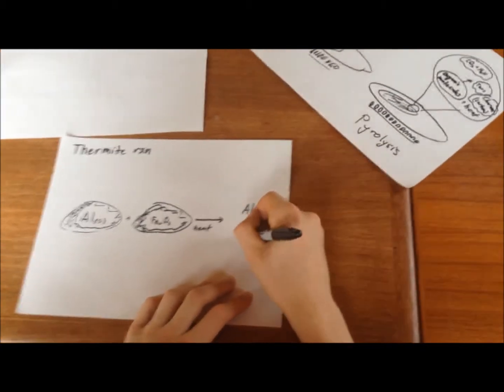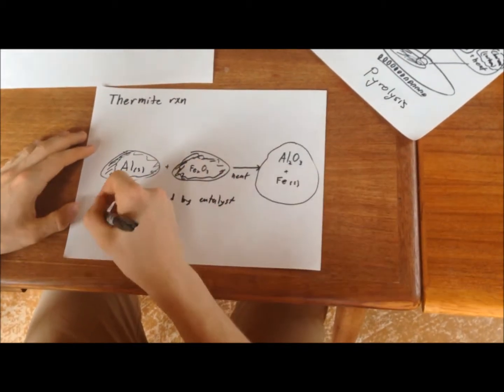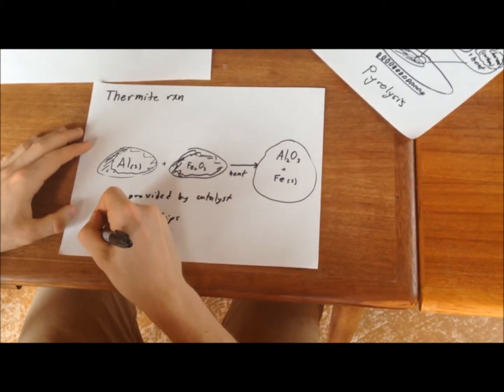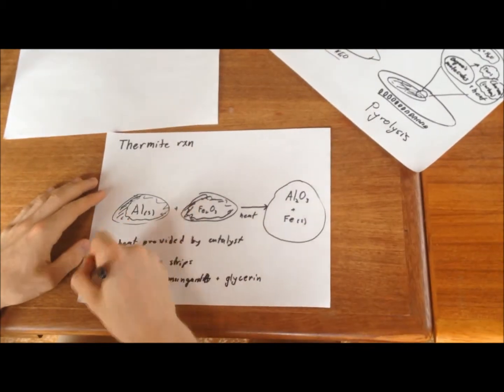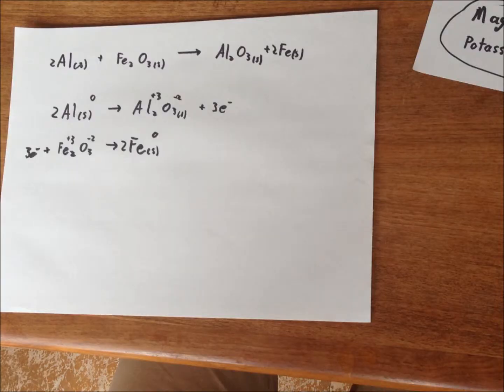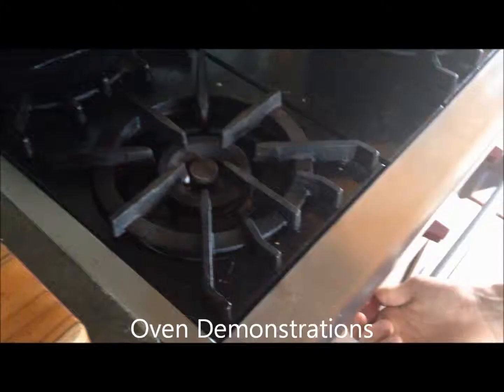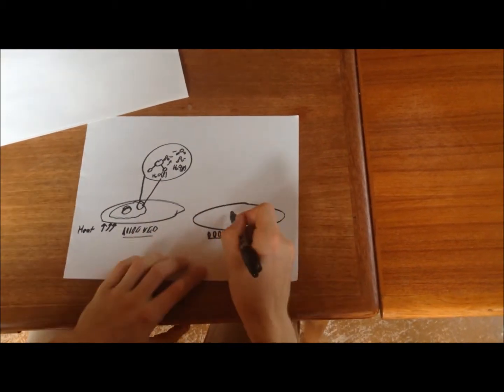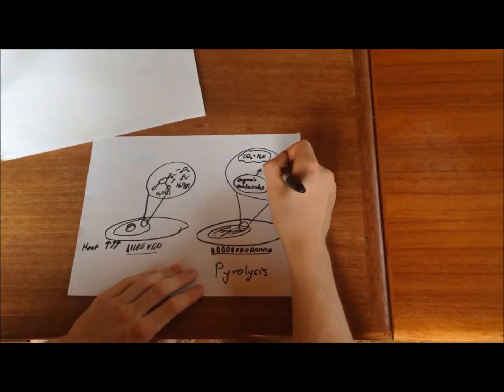Heat & Energy Transfer